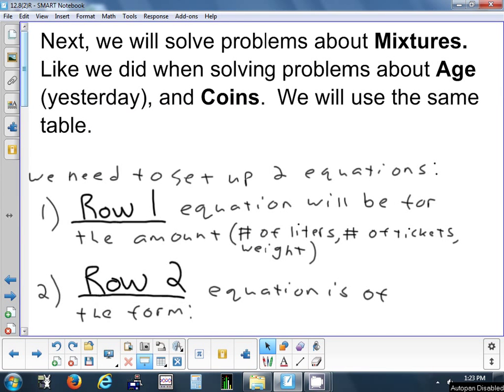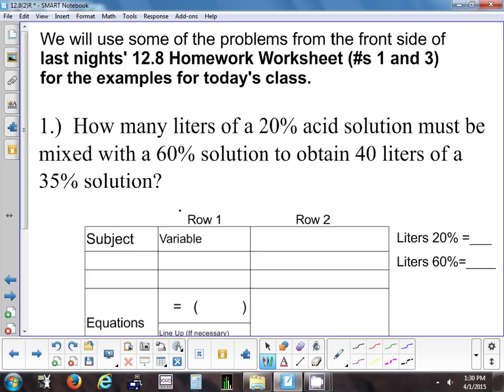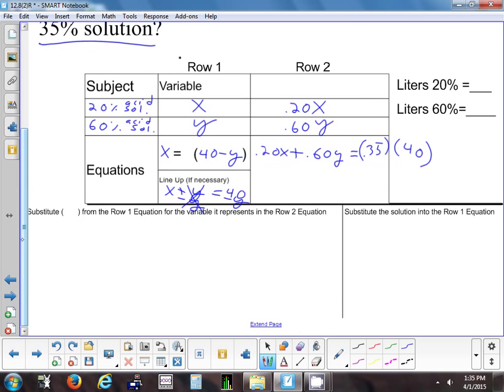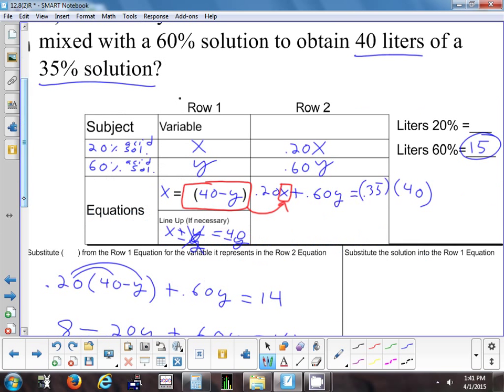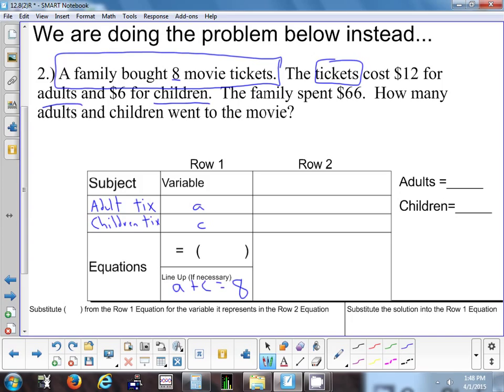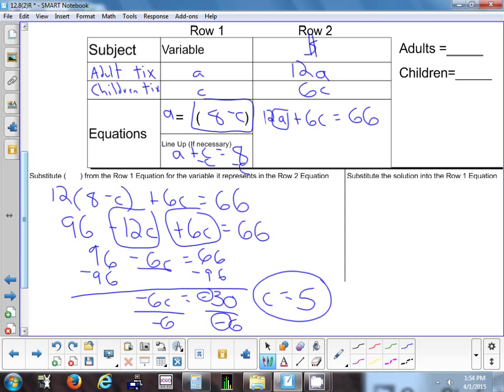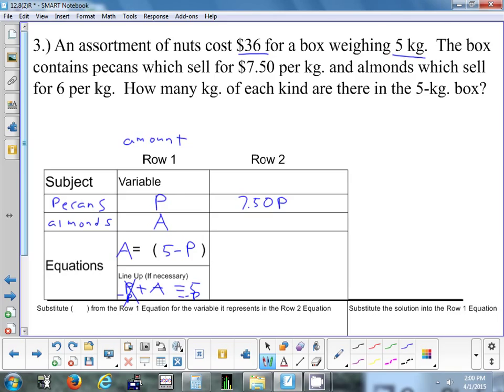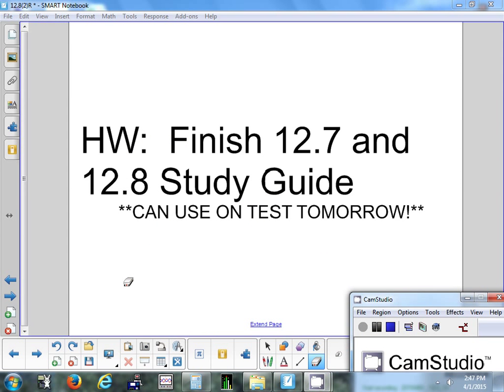12.8(2) Solving Systems Mixture Problems - 4-1-15